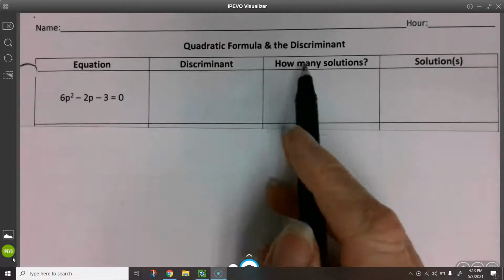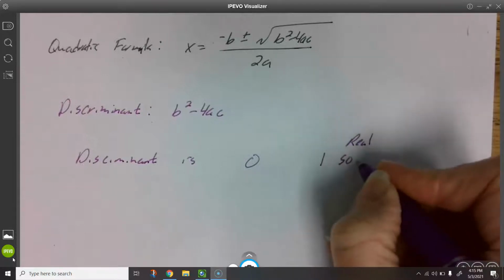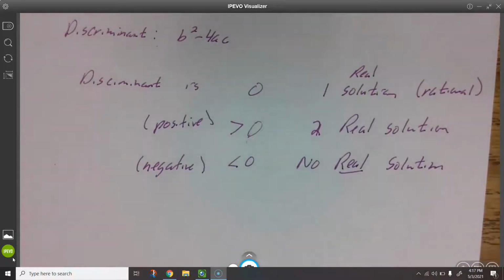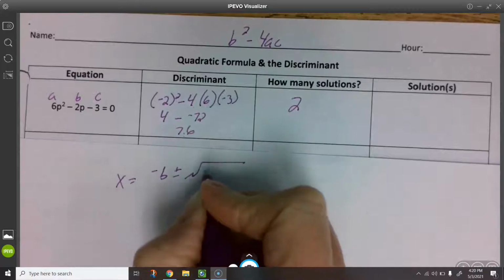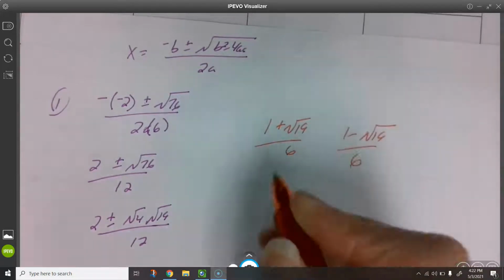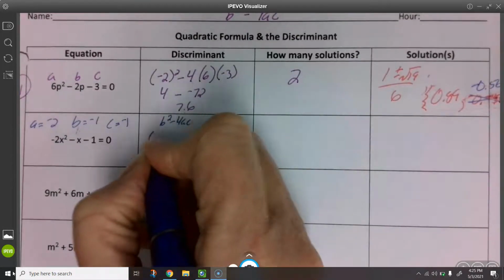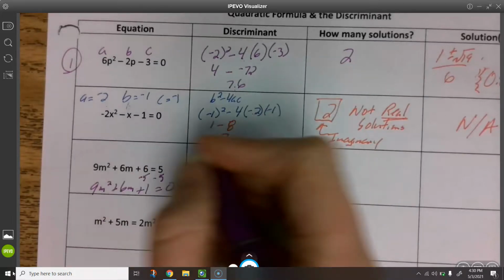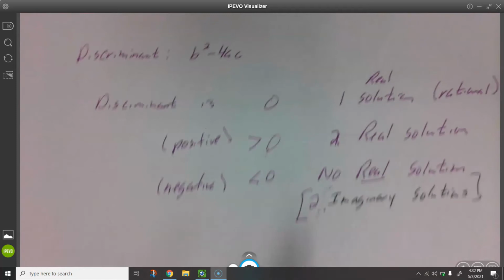Discriminant/no of solutions